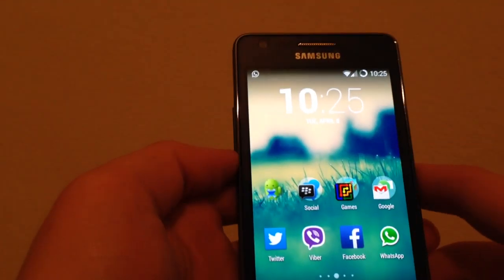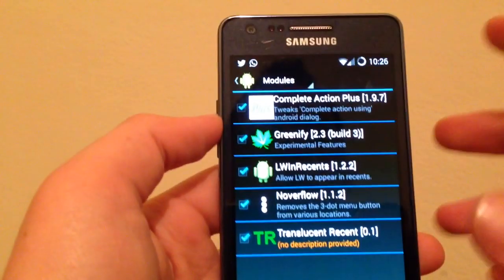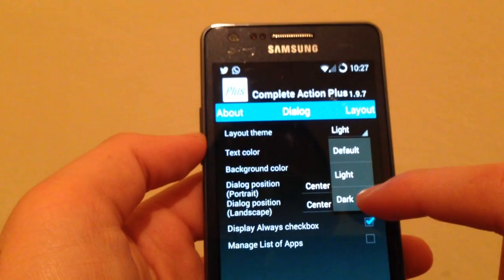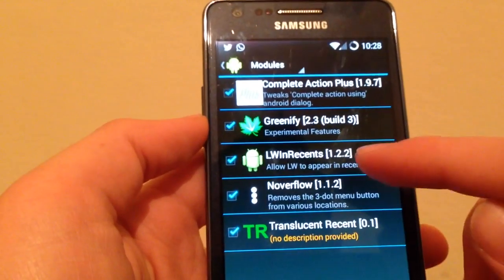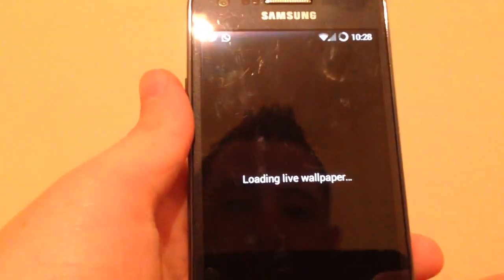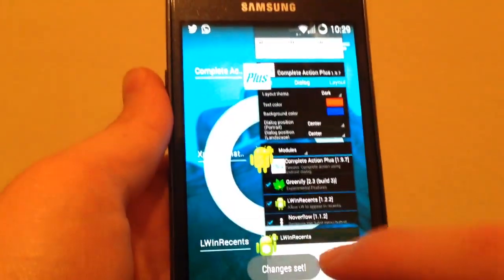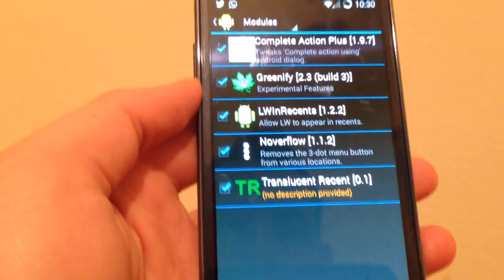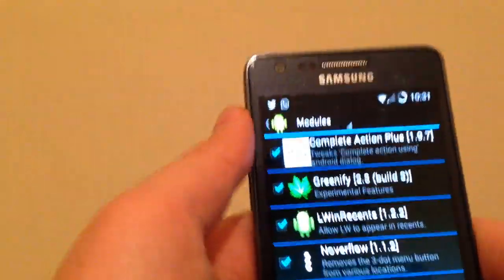Best Xposed Installer Modules